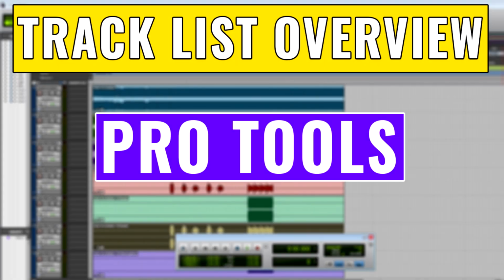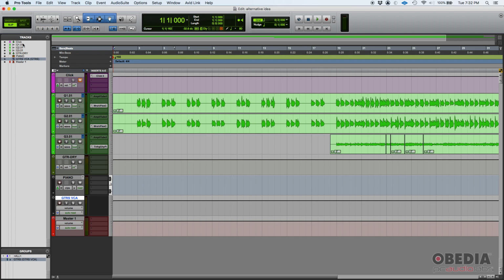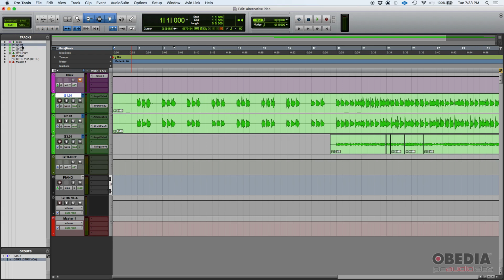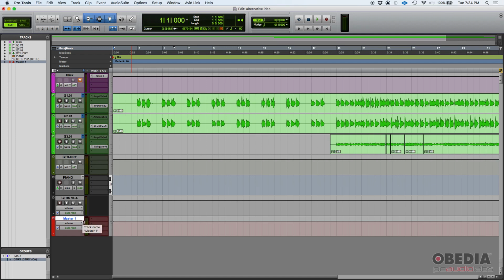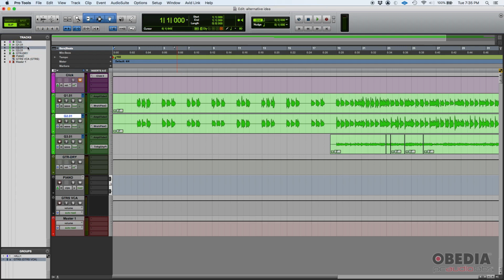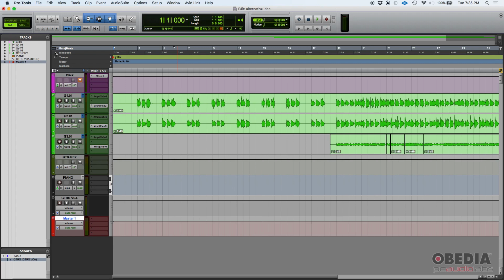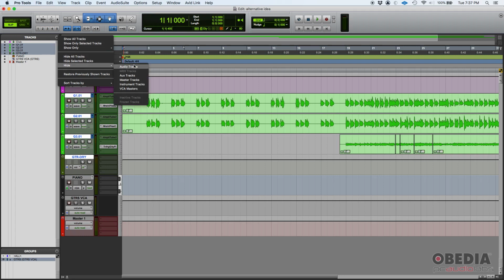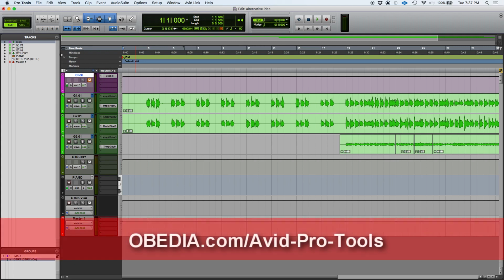How to use the Pro Tools Track List -- OBEDIA.com Live one-on-one Avid Pro Tools Training & Support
In this video, OBEDIA shows you how to use the track list in in Avid Pro Tools.